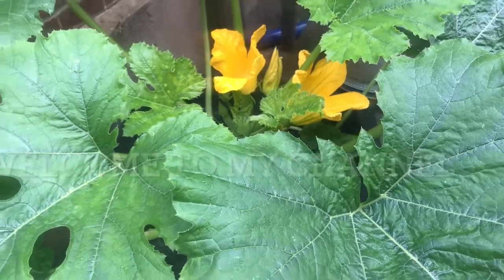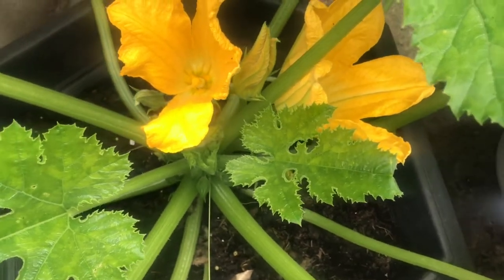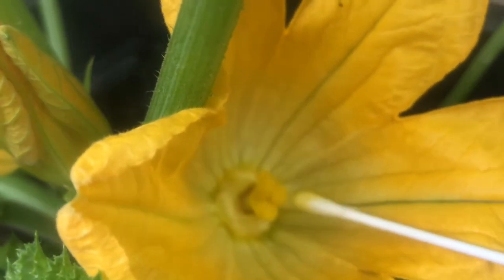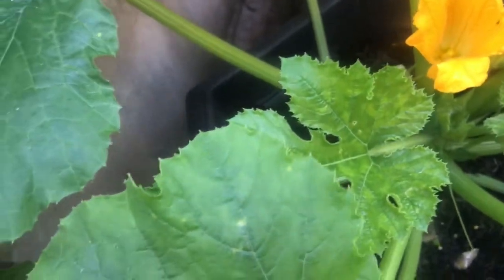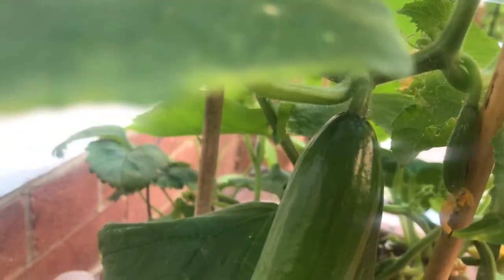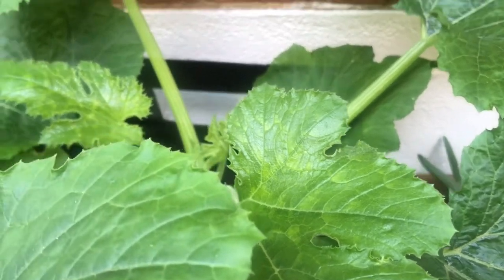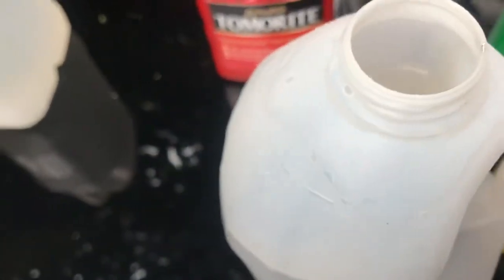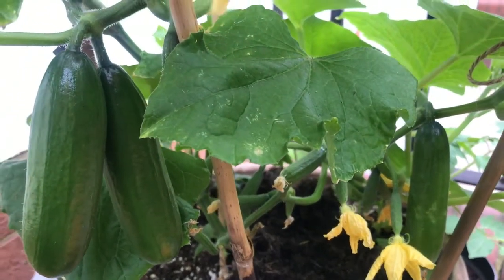Pollination of Courgette plants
সবজী ফুলের পরাগায়ন ।
hand pollination# how to keep the plant clean and healthy# how to use liquid fertilisers#compost use#
1) Hand Pollination courgette male flower to female flower.
2) How to clean pants/ remove all the dead and infected leaves from plants
3) How to put fertilizers / Miracle -Grow/ Tomatoes feed, concentrated multipurpose feed. I will show you how to use it in this video.
4) Put new compost/ soil after all 3steps cares.
5) Use gloves, so that your hand and finger not get affected by anything dangerous in the garden.

I hope this information is useful for the new gardeners who love to do gardening but scared of all the plant's bugs. Dead leaves, hand itchiness.
Also I will show which spray I used for Bug killers.

You can watch on and revisit these videos the links are below:
Mahbub's Gardening & Cooking
 Courgette germination video
https: //youtu.be/AsDFitZ_IHK
if something grows from seeds and by taking with good care and love, later on, they give flowers and fruits, and it's so nice to see them how they growing, every stage of their growth process.